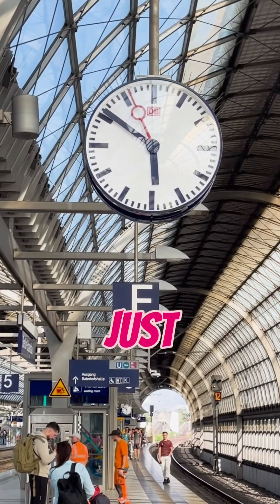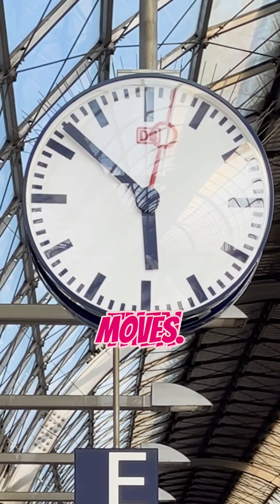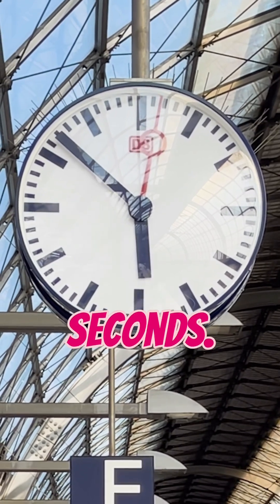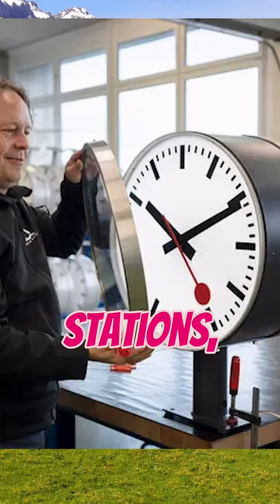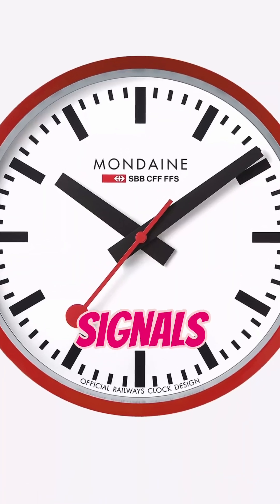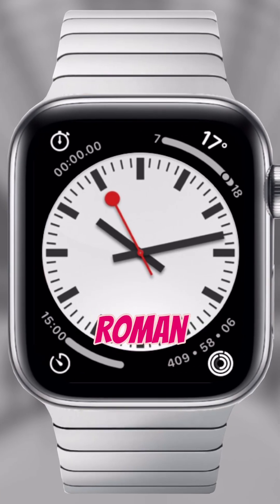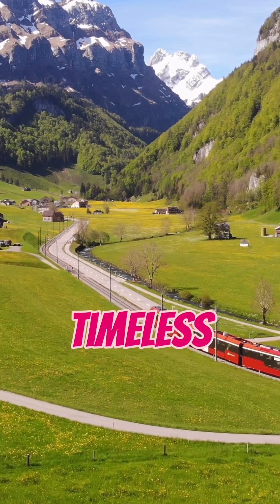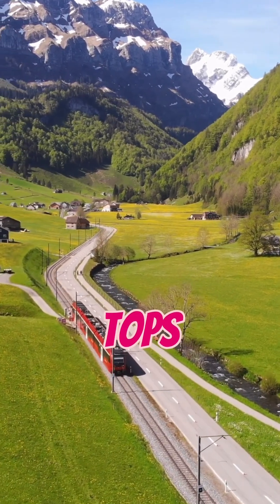German railway clocks - uniqueness | The clock that stops and then moves | Seconds hand 🕐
For over 80 years, the Swiss railway clock has been a symbol of precision, simplicity, and timeless design.
Its clean white face, bold black markers, and distinctive red second hand make it instantly recognizable.
But the real magic? The second hand sweeps in 58.5 seconds… then pauses—waiting for the minute hand to jump—perfectly in sync with train departures.
A tiny moment of stillness, engineered for perfect timing.
Discover the beauty of functional design in motion.